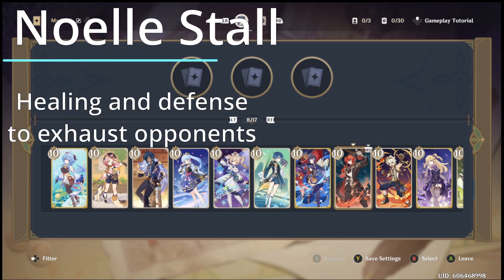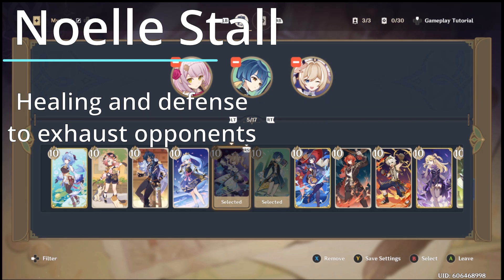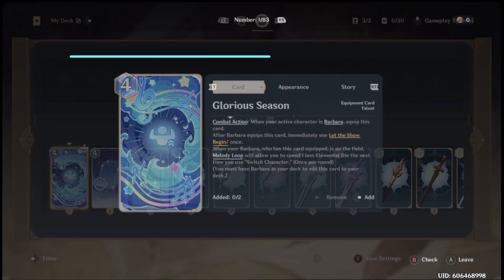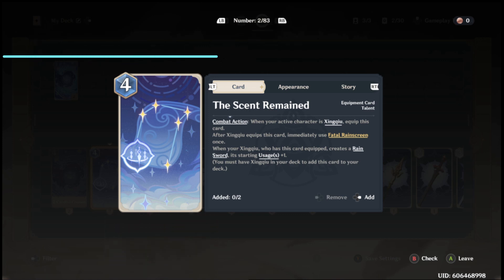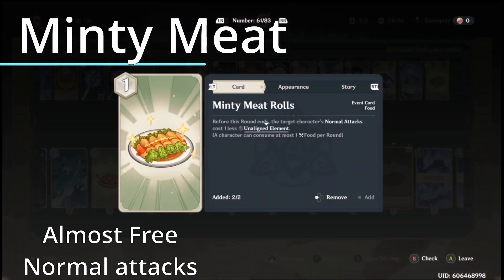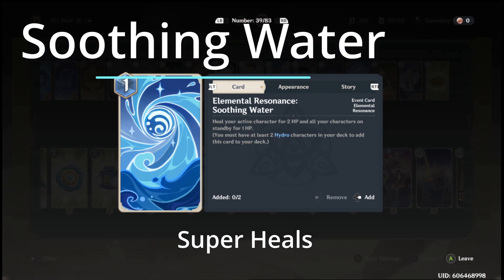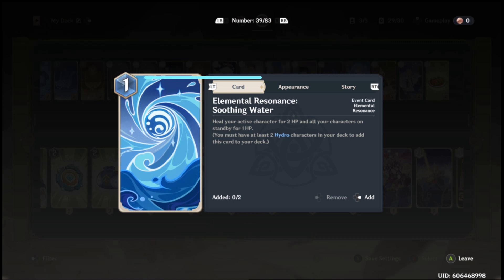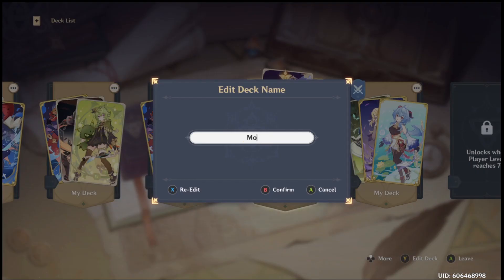Noelle Stall Deck Guide - Genius Invokation TCG - Gwentshin Impact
This deck is built around Noelle as the DPS for a stalling strategy built on shields, damage reduction and healing.  Once your opponent finishes playing their support cards switch to Noelle and utilize her burst to drop all the opponents before they know what hits them.